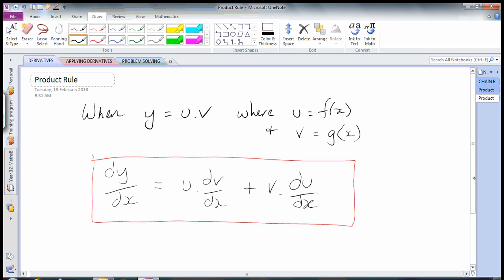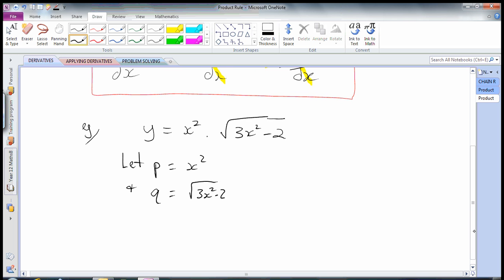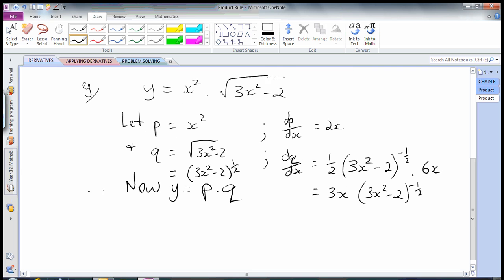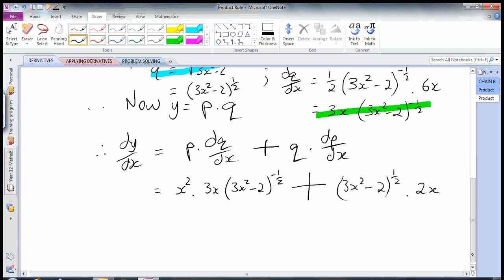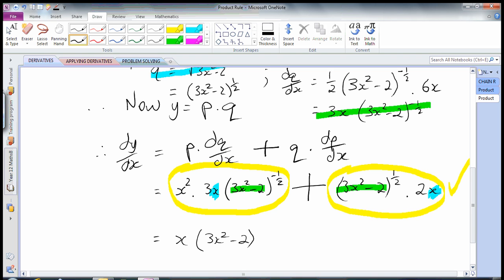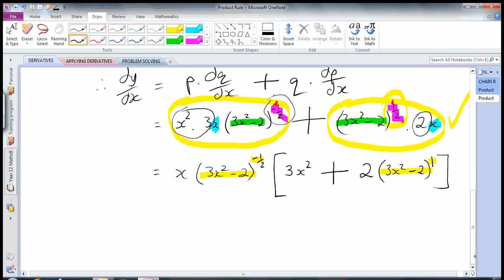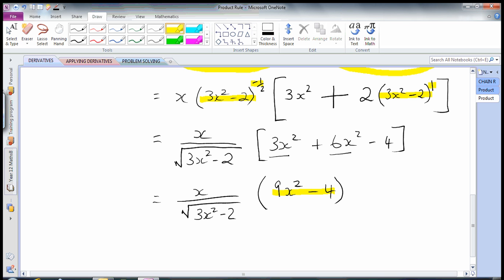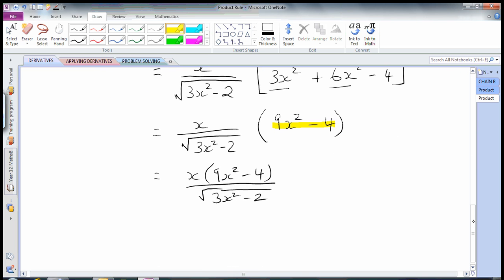Product Rule Tutorial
This tutorial demonstrates the use of the Product Rule for calculating derivatives.